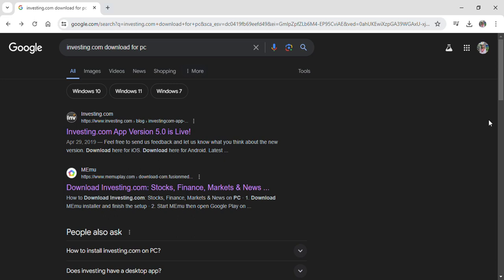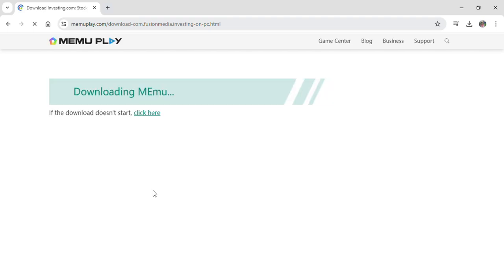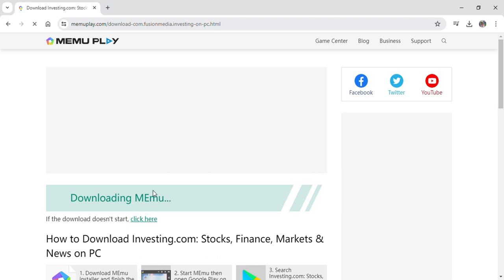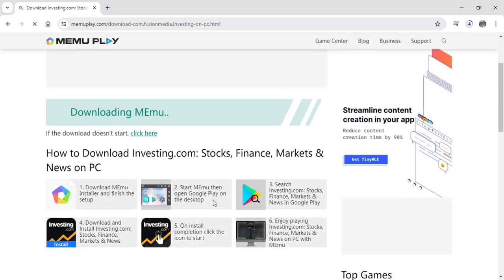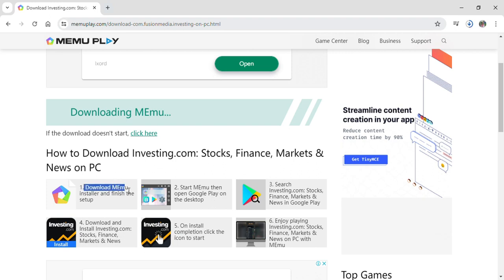How to Download Investing.com on PC in 2024?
Access your investments easily by learning how to download Investing.com on PC! Our detailed guide, 'How to Download Investing.com on PC,' provides step-by-step instructions to help you install the platform on your computer. With clear instructions and practical tips, you'll be able to access all the features and tools from the convenience of your desktop. Whether you're trading or analyzing, this guide is perfect for you. Join us as we show you how to download Investing.com on PC. Don't miss out – install the platform today!financeforbeginners